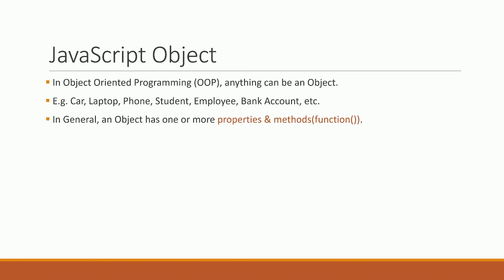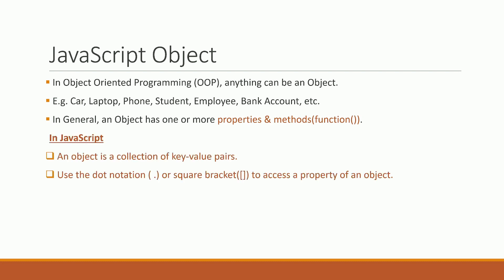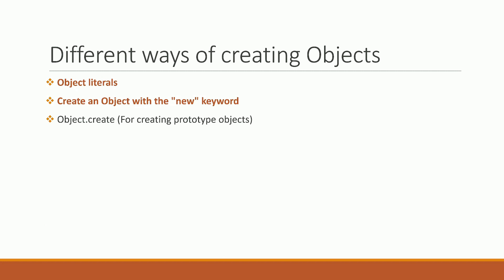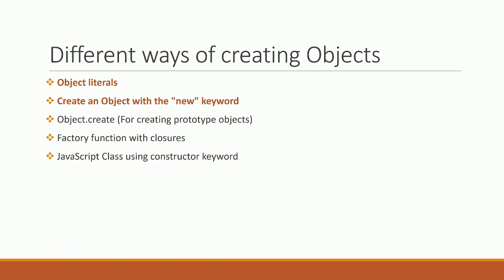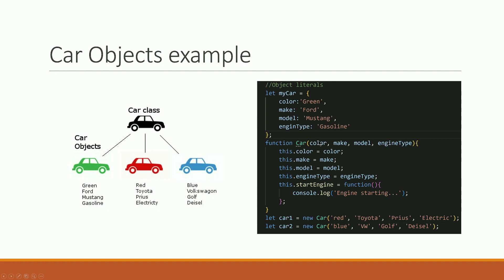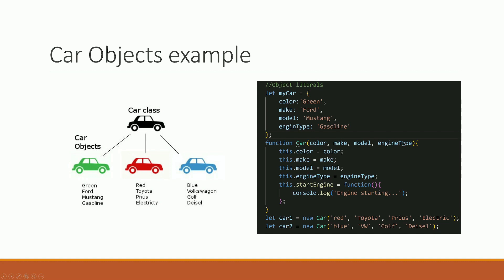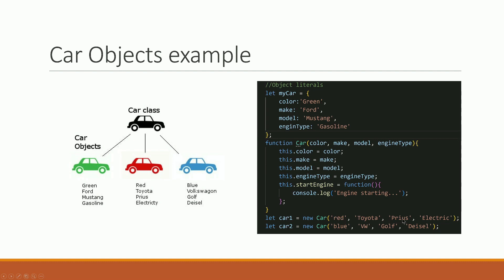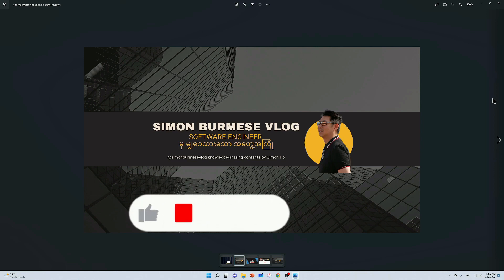Intro to JavaScript Objects in Burmese